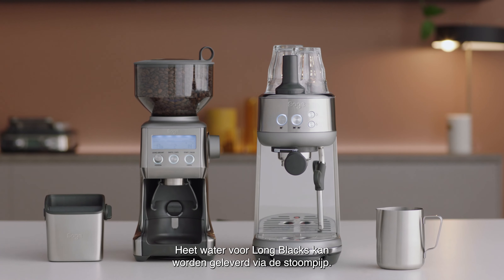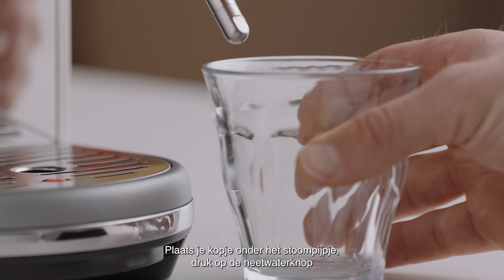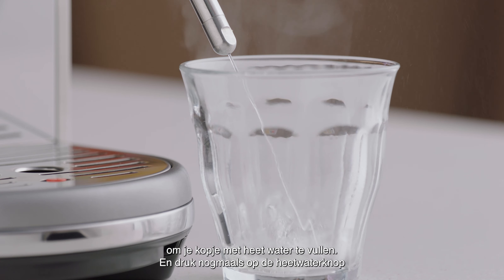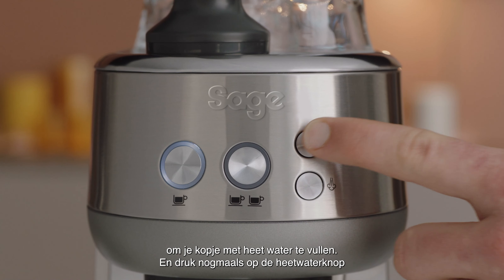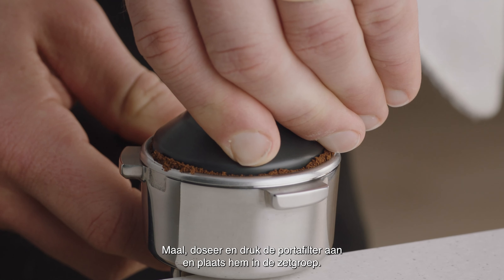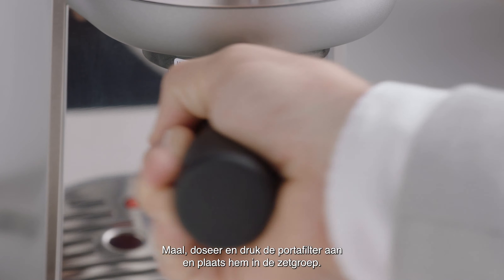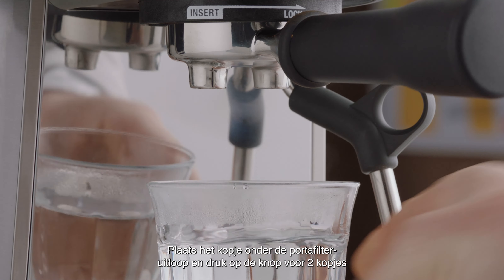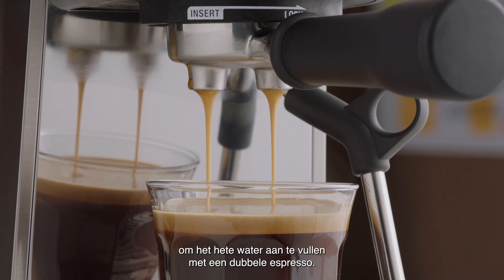The Bambino® | Gids voor het maken van koffiefavorieten: de long black | Sage Appliances NL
Wil je thuis enkele van je favoriete op espresso gebaseerde dranken maken? Ontdek hoe je de beroemde, krachtige en smaakvolle long black maakt.

Een long black is voor mensen die van sterker smakende koffie houden of die een snelle oppepper willen. Het enige wat je nodig hebt om een long black te maken is een enkele of dubbele schot espresso van je favoriete koffiebonen, en water op de optimale temperatuur van 90 tot 96 graden Celsius.

Volg deze 4 stappen en ontdek hoe je een long black maakt met je Bambino®:
1. Pak een kop en doe het stoompijpje erin.
2. Druk op de knop voor heet water en vul de kop tot het gewenste volume. Druk nogmaals op de knop om te stoppen.
3. Maal, doseer en druk de portafilter aan. Plaats hem in de zetgroep.
4. Plaats het kopje met water onder de uitlopen van de portafilter en druk op de knop voor 2 kopjes om het hete water aan te vullen met een dubbele espresso.

Wil je meer weten over welke koffiebonen je met de Bambino® kunt gebruiken, bekijk dan hier onze gids over de herkomst van koffie